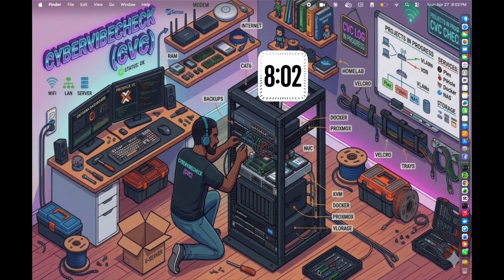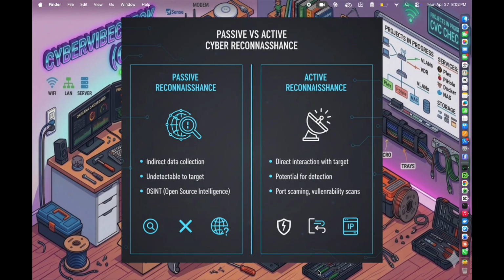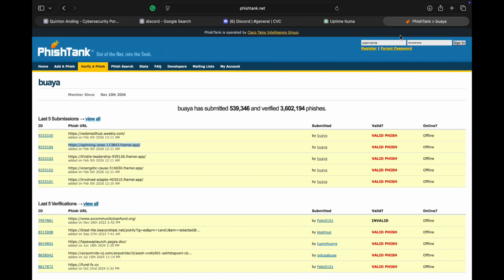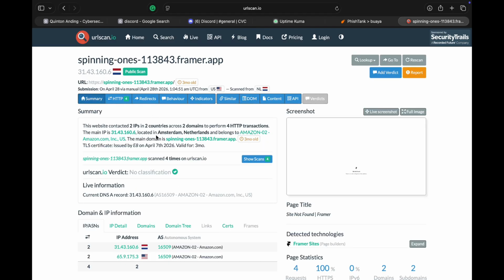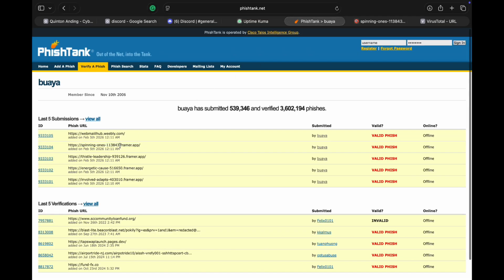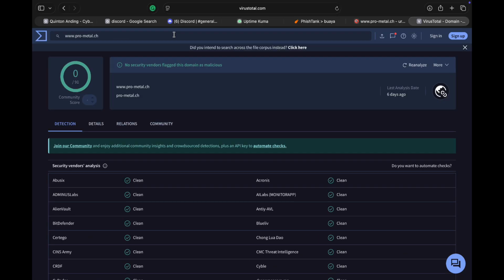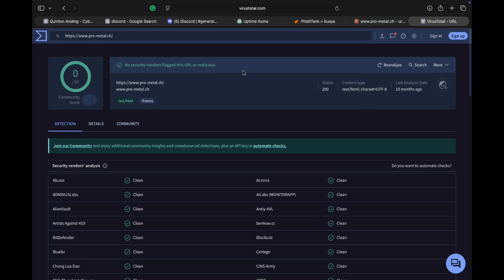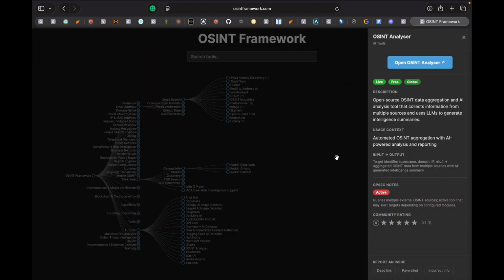How to Perform OSINT on a Suspicious Domain | Cybersecuerity Threat Intelligence Lab | 2026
In this lab I'm going to show you how to fully investigate a suspicious domain without ever visiting it — two free tools, five minutes, complete picture of the attacker's infrastructure.

This is the passive recon workflow every Tier 1 SOC analyst runs on phishing URLs every single shift.

🔧 What We Cover:
→ Passive vs active reconnaissance — why you never click suspicious links
→ URLScan.io — sandbox analysis, IP location, redirect chains
→ VirusTotal — 70+ vendor detections, Relations tab, infrastructure mapping
→ WHOIS — registration dates and contact patterns

📌 This is Lab 03 of the CyberVibeCheck 10-part series.